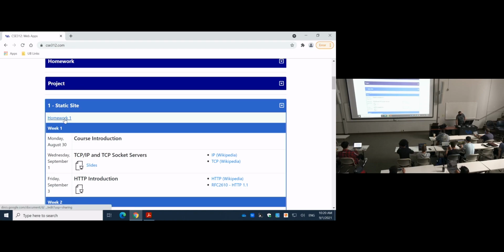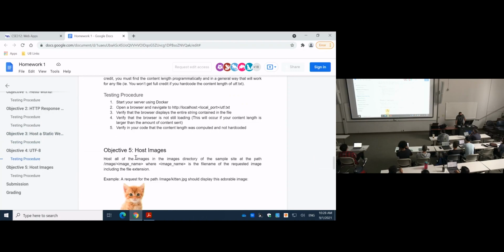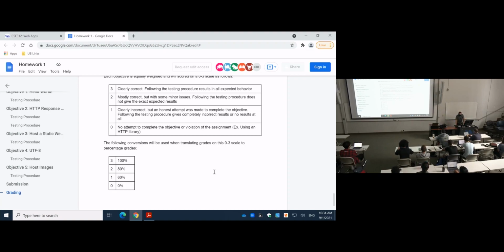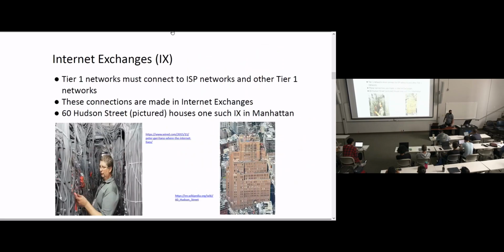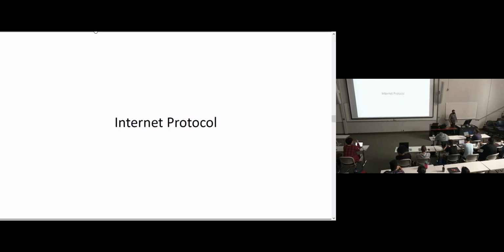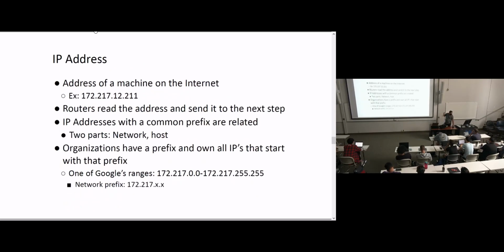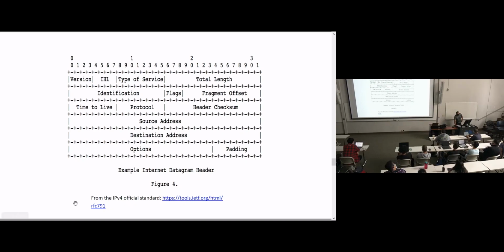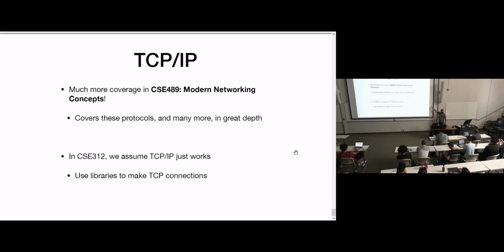[CSE 312] Lecture 2: TCP/IP and TCP Socket Servers